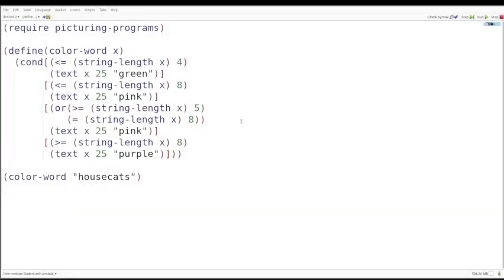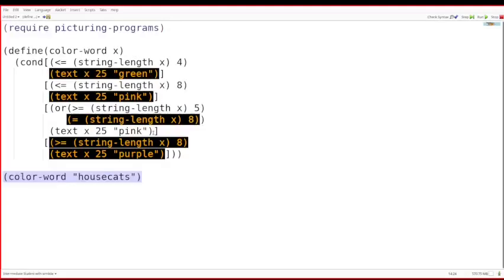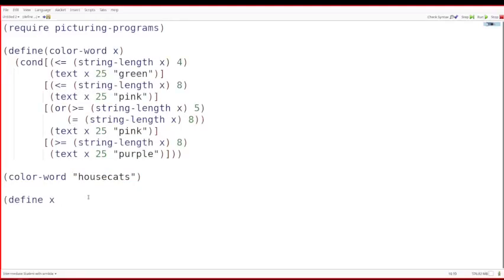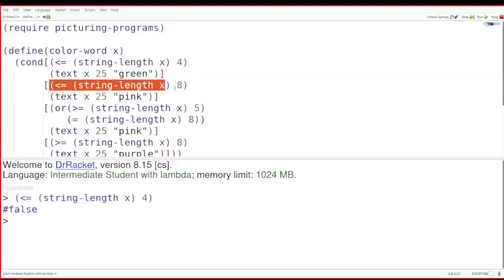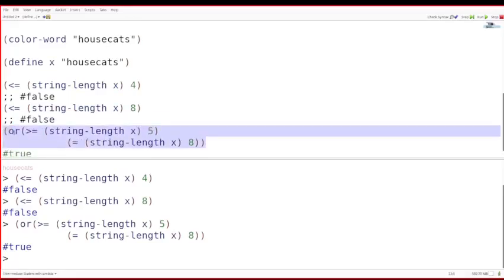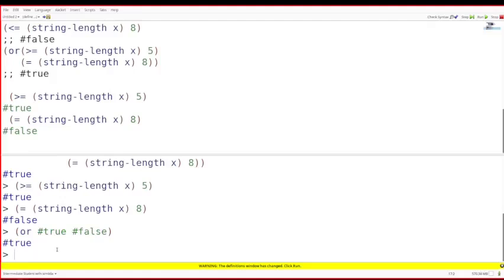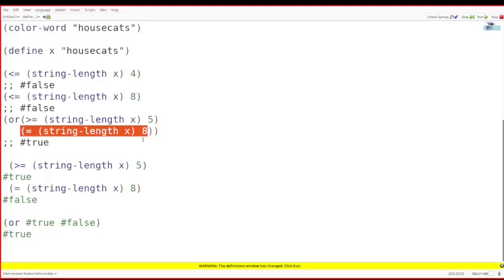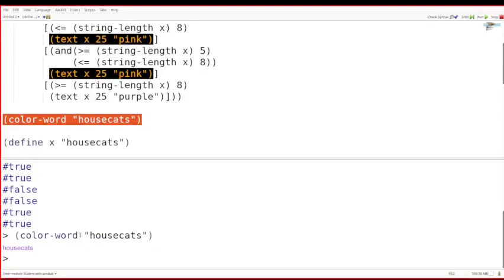Racket Debugging 8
Pulling out the checks in a conditional to figure out what is wrong.